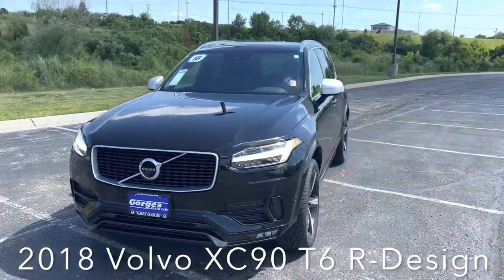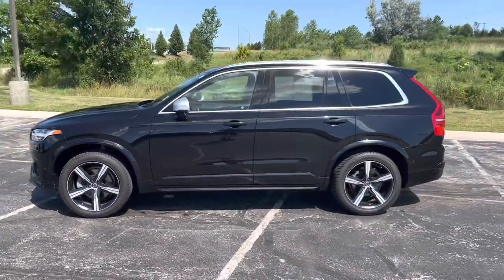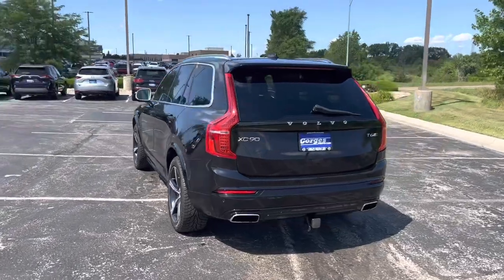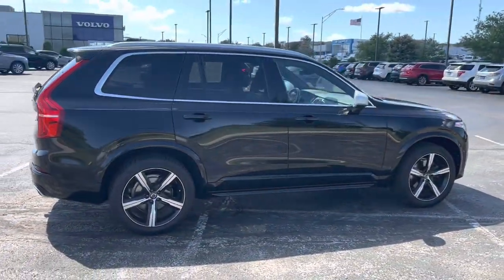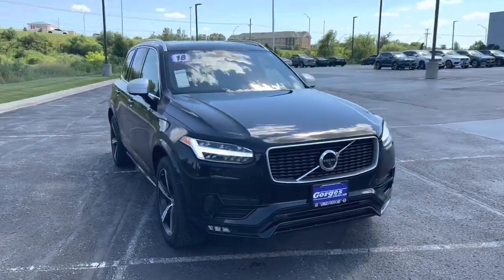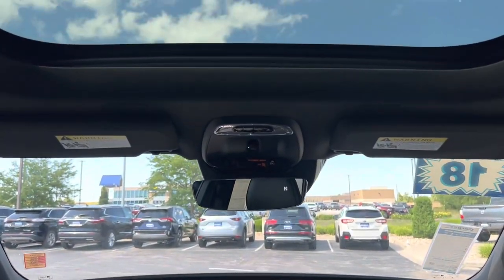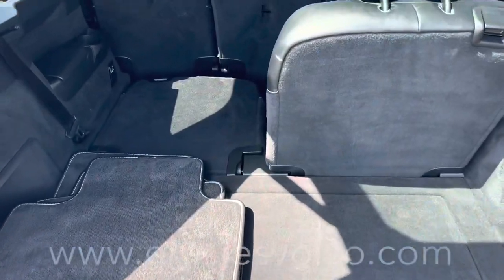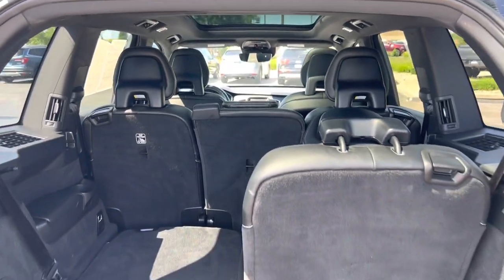2018 Volvo XC90 R-Design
2018 Volvo XC90 T6 R-Design
Onyx Black Metallic on Charcoal Leather